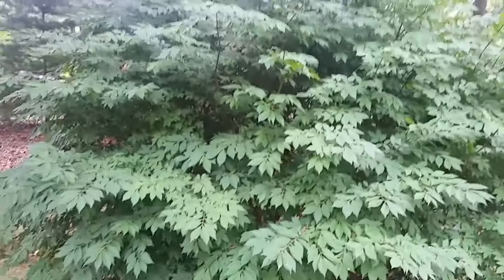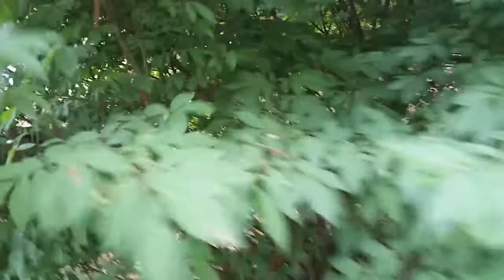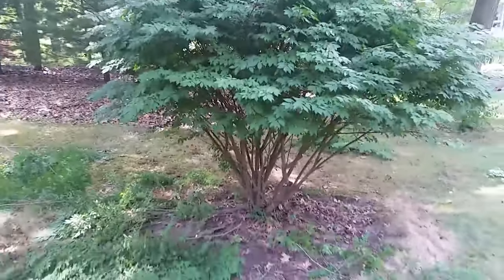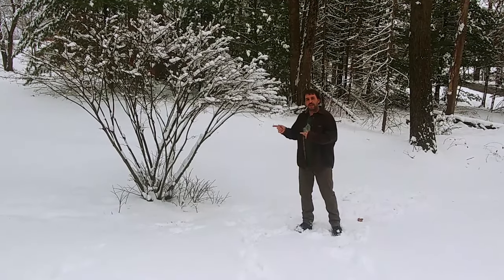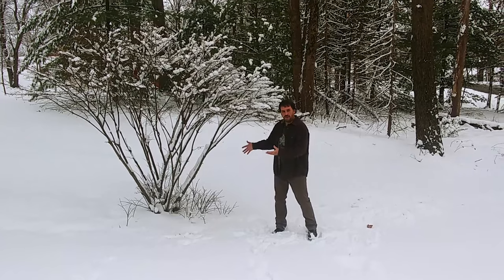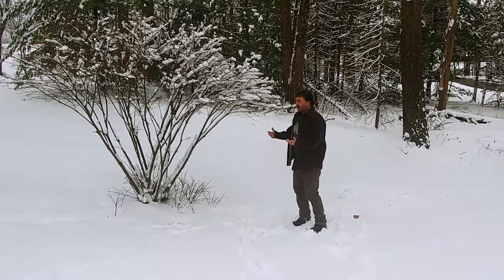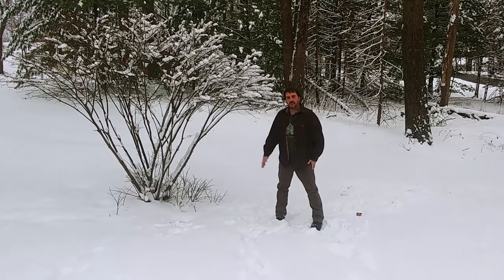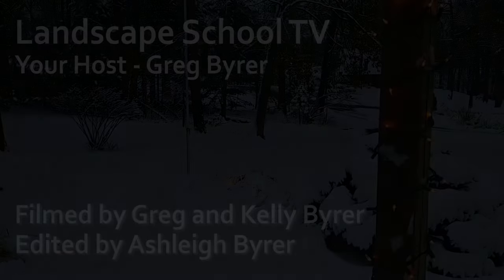Trimming Transformation Winter Update - Burning Bush Tree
Almost 2 1/2 years ago, I trimmed this (once, full to the ground) Dwarf Burning Bush into a multi-trunk ornamental tree on one of the other videos. This is a Winter update as of January 2021 to see how it is doing. Dwarf Burning Bush actually get about 10'-12' high and wide and can make a nice small multi-trunk ornamental tree...of course they are great for privacy, as well, if they are nice and full to the ground (just don't shear them into a hedge!) This one is all by itself in just a random spot. not sure why it was planted there to begin with. Anyway, it will be nice when the leaves come back out and I will give you another update and do some minor trimming later this Spring!